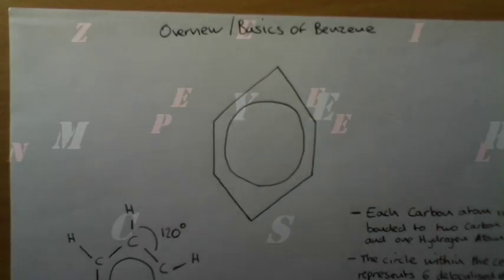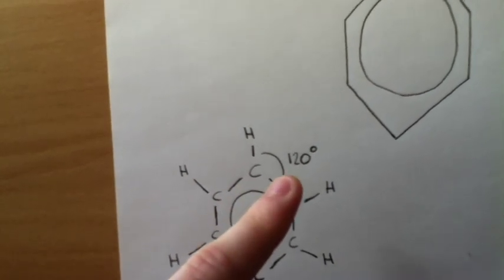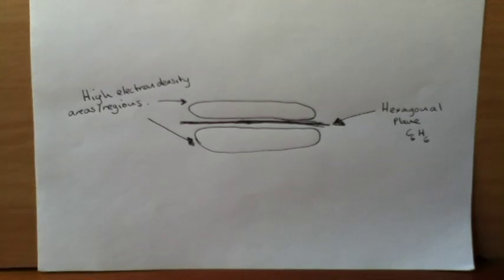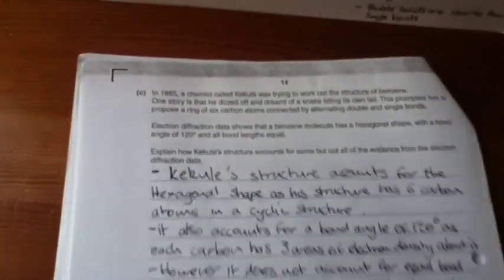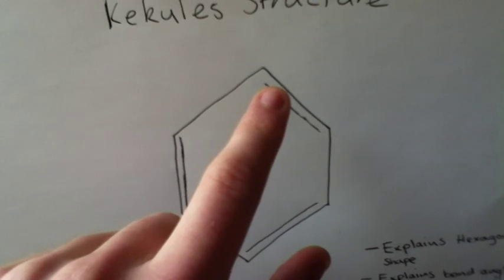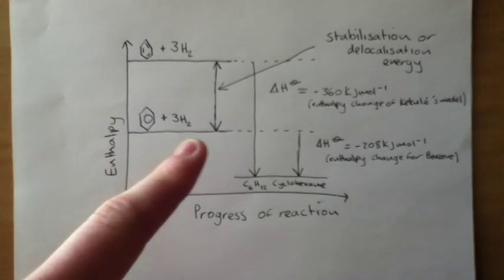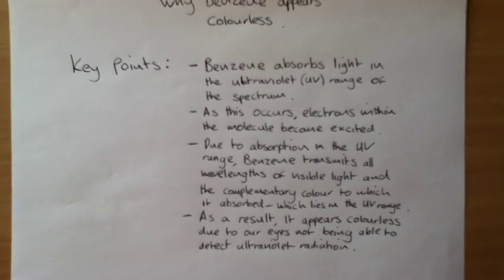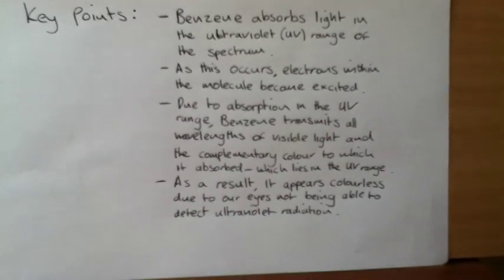Chemistry Lesson: Benzene Explained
This lesson gives the basics of the the molecule Benzene and explains important features such as structure and why it appears colourless!